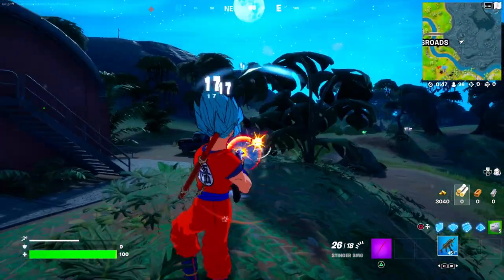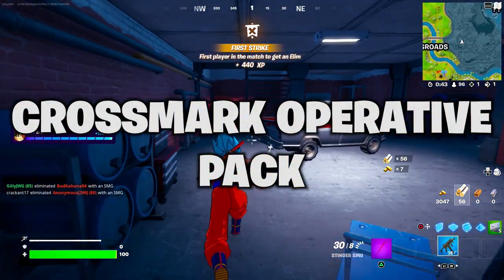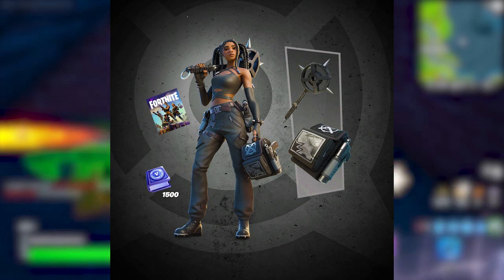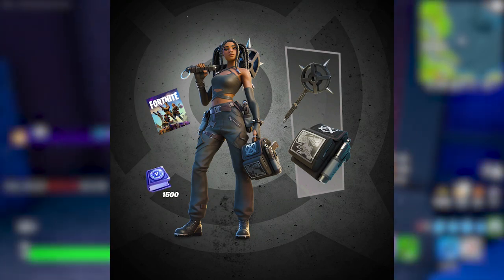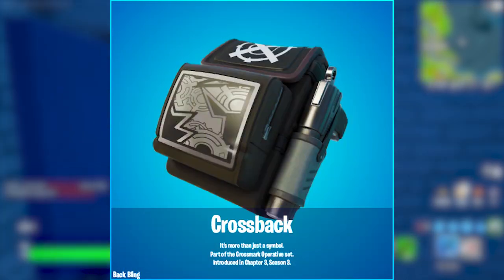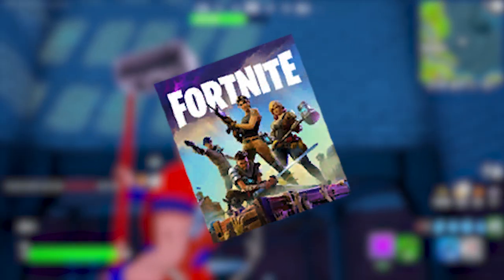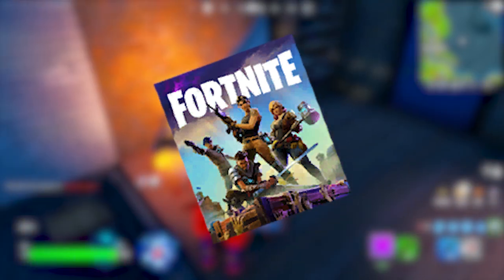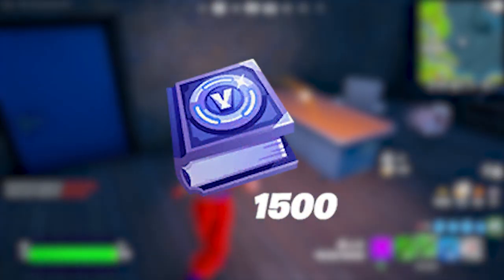*NEW* Crossmark Operative Pack!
Support A Creator code: GillyJWG

Crossmark Operative Pack includes:
Nia Skin
Crossback Back Bling
Crossmark Cudgel
Access to Save The World
1,500 Challenge Pack